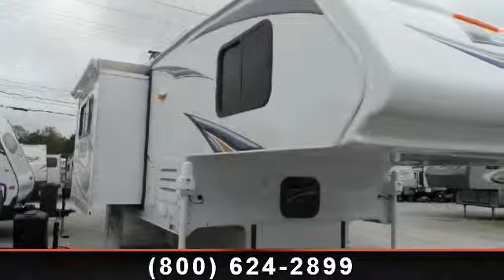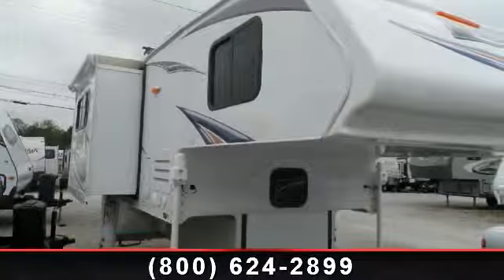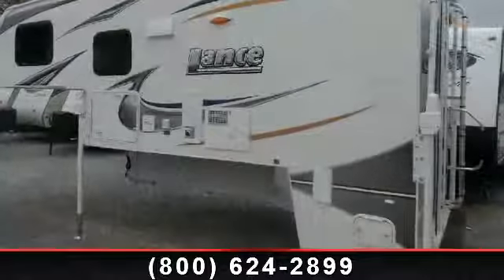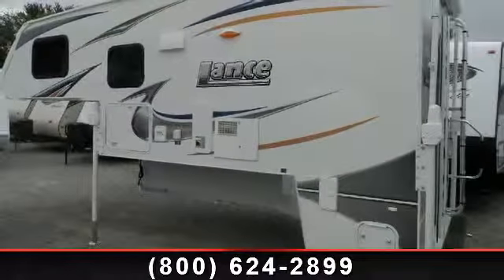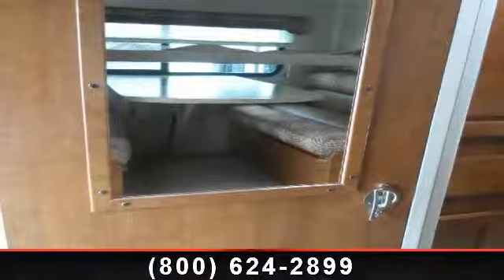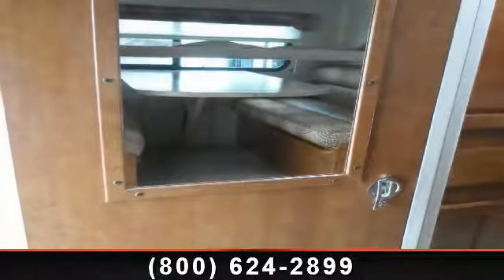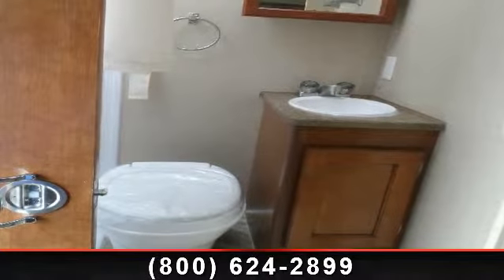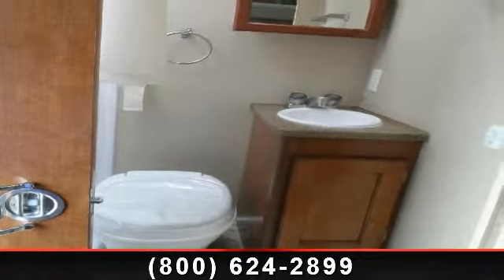2014 Lance Lance Camper - Bankston Motor Homes - Huntsville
In the kitchen of this new Lance travel trailer you\'ll find a slide out pantry, spice rack, a microwave, and a rollout storage drawer. This 2014 Lance Camper has a wardrobe light, a 12 full outlet, clothes rod, and a microwave. 2500 W Onan generator is included along with a Fantastic roof vent and Coleman air conditioner. A useful pass-through window is provided along with docking lights and LED patio lights. Stop by to see this 1050S Lance Camper today.  , Value Pkg\r\nBunk Bed W/restraint\r\nUpgrade Refer Dr Panels\r\nDay/night Shades\r\nEntry Door Pull Shade\r\nRollout Storage Drawer\r\nSlideout Pantry\r\nSink Cover\r\nMag and Spice Rack\r\nWardrobe Light\r\n12v Outlet\r\nClothes Rod\r\nMicrowave\r\nOnan 2500 W Generator\r\n19\"tv\r\nFantastic Roof Vent\r\nA/c Coleman\r\nLed Patio Lights\r\nDocking Lights\r\nPass Through Window\r\nBattery Separator\r\n2nd Battery Compartment\r\nExt Propane Con\r\nRear Door Awning\r\nAwning S/o Cover\r\nSwingout Entry Assist\r\nRoof Rack Sys\r\nW/...read more